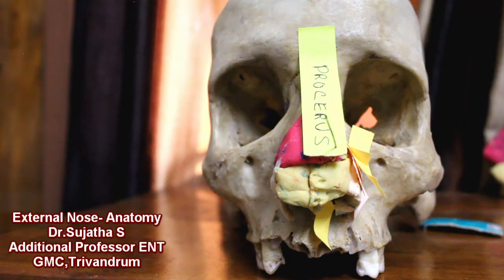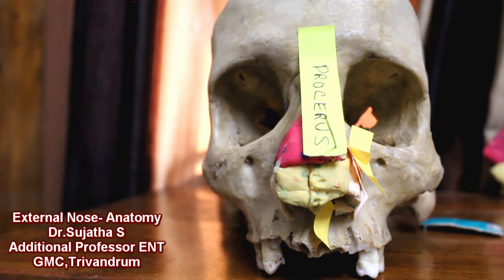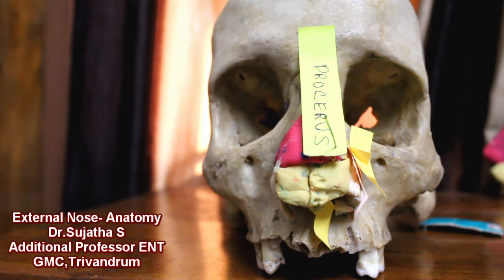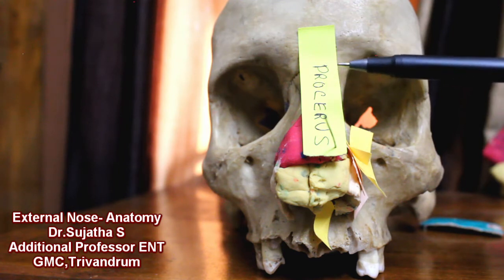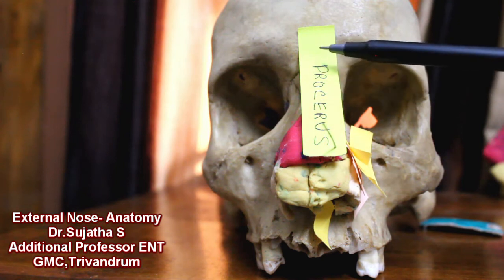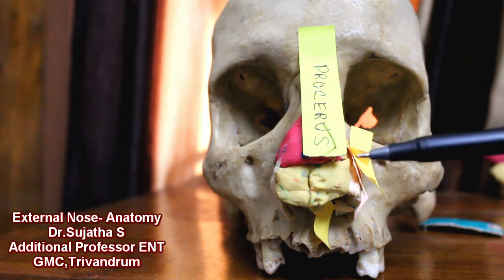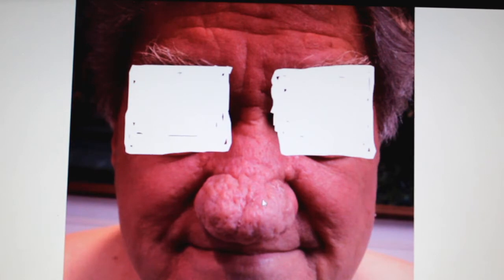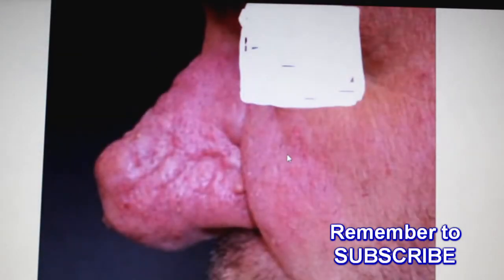040. Anatomy of Nose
Anatomy of External Nose is described with applied aspects of each parts. Starting from skin through muscle, nasal bone and cartilage upto pyriform aperture is discussed. Each part is discussed with model superimposed in skull bone.

Dr.Sujatha S,Additional Professor in Otorhinolaryngology and Head and Neck Surgery
Government Medical College,Trivandrum,Kerala,India.